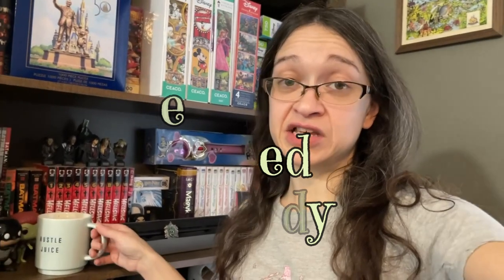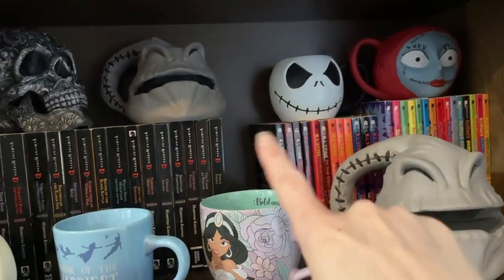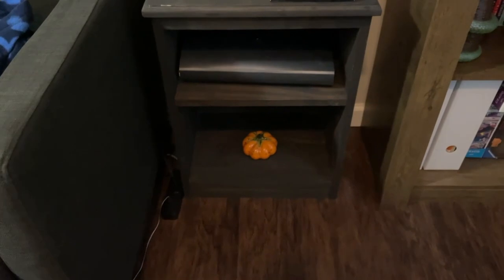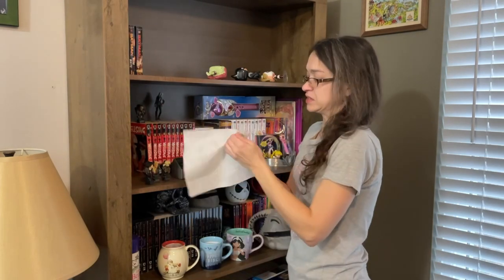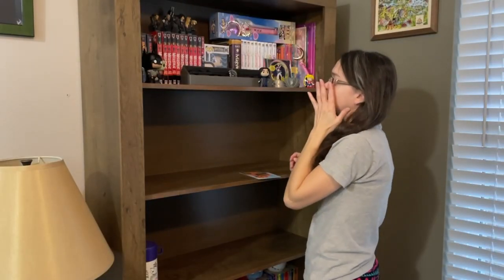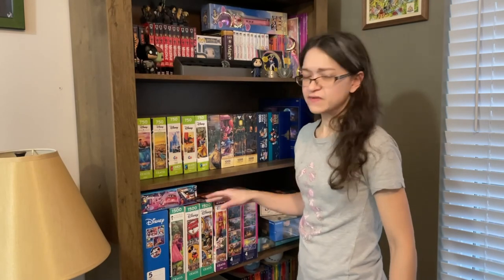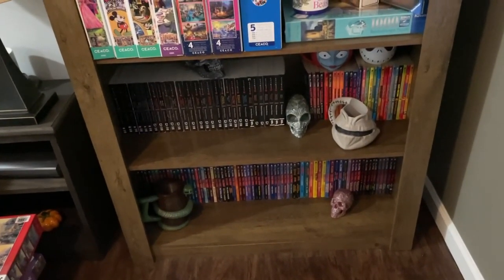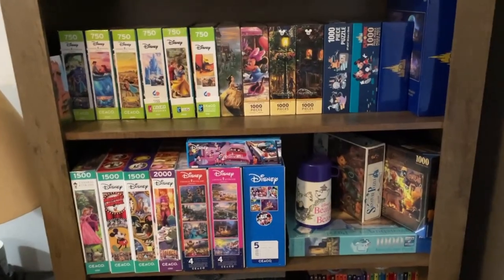Puzzle Organization and My YouTube Story: A Deep Dive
I finally got around to organizing my mess of puzzle boxes.  I seriously wish I could add at least three more bookcases in my room, but the space does not allow it :(   I really need to figure out a way to add more shelf space in my room, but I think I did the best I could for now.  I'm sure I will end up reorganizing again as my puzzle collection continues to grow.
I also share some tidbits about me and my various collections of things I've bought over the years (and some I've kept since childhood).
A BIG thank you to all my new followers!  I appreciate you!